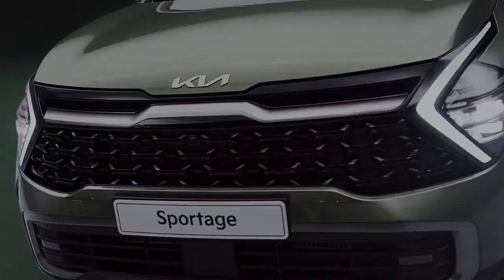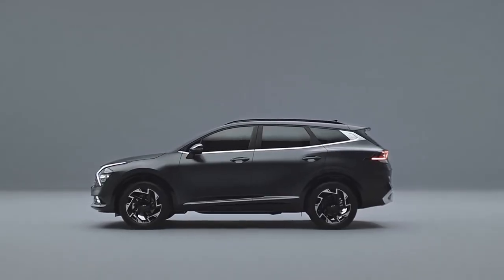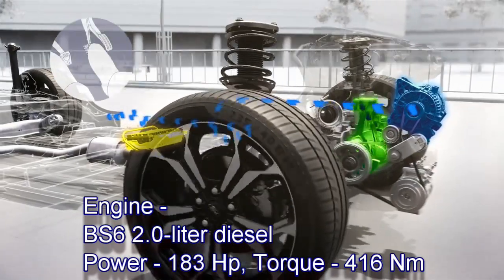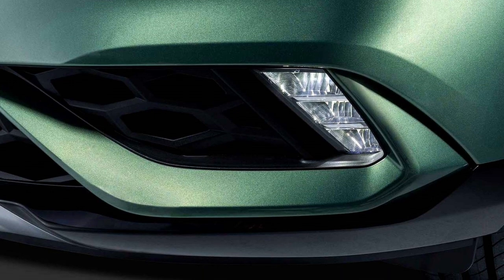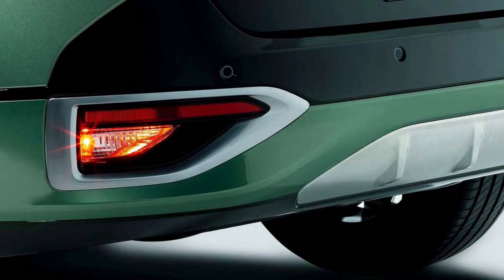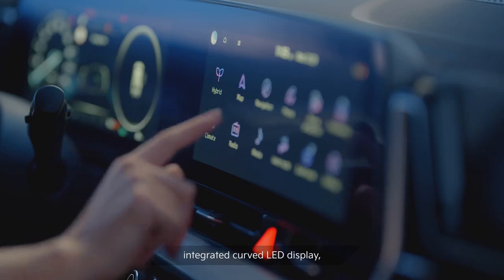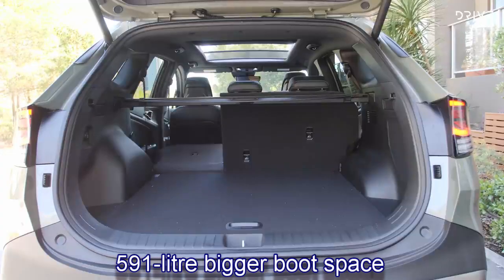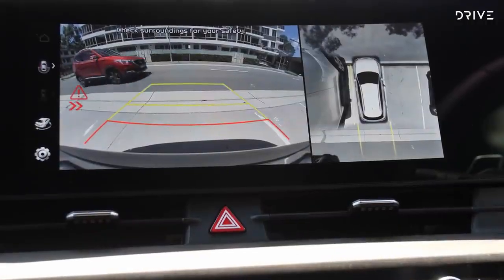New 2022 KIA SPORTAGE SUV😍 Excellent SUV 🔥Check full details